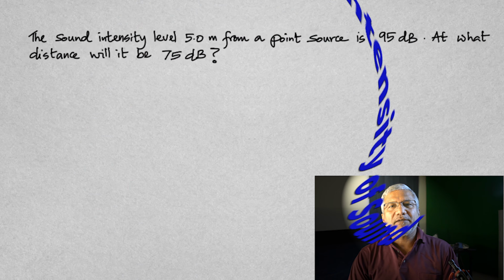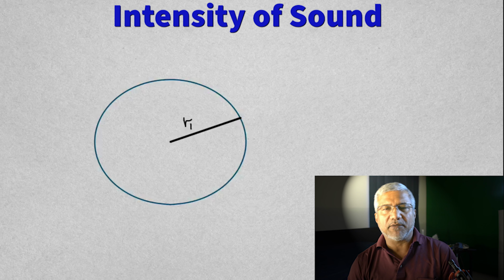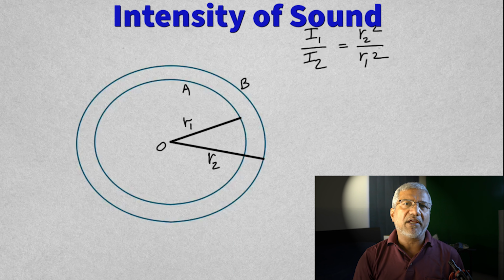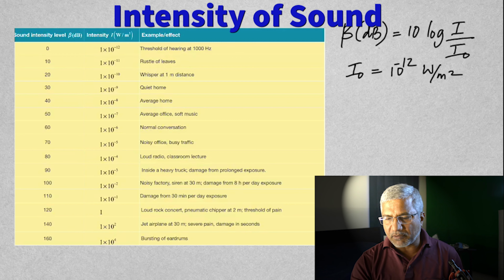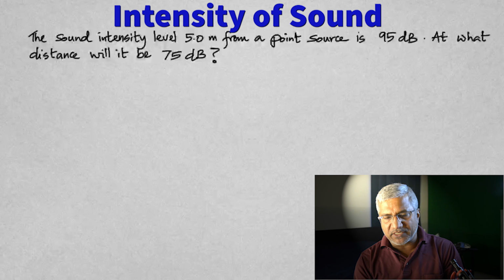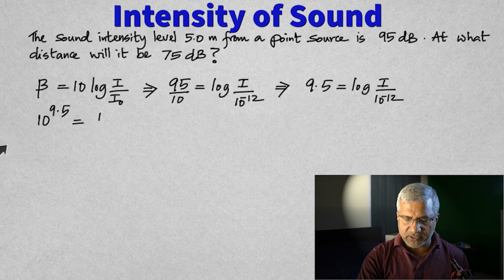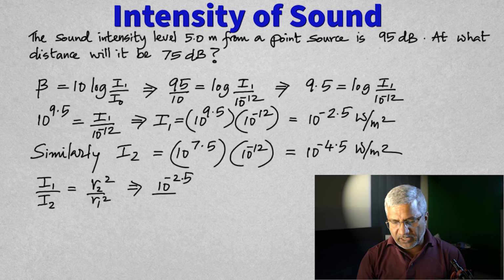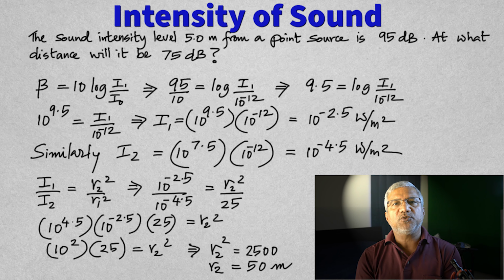Intensity of Sound - Exam Question Solved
Exam question on intensity of sound with multiple steps explained. This involves changing intensity from decibels to W/m^2 and accounting for the change in intensity with distance